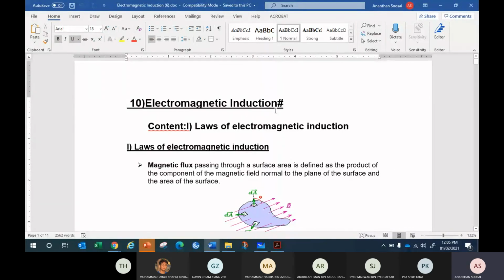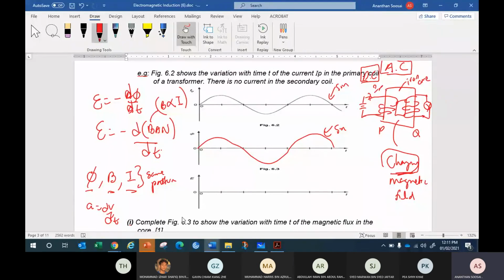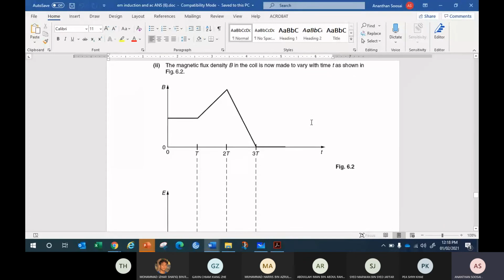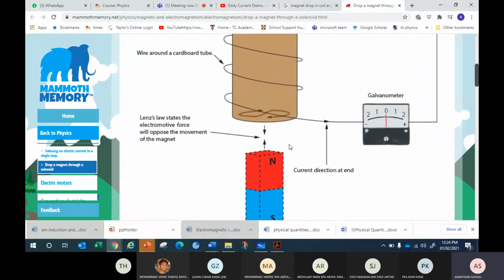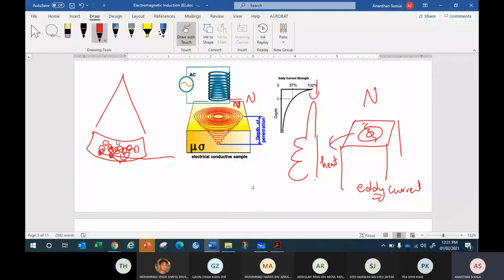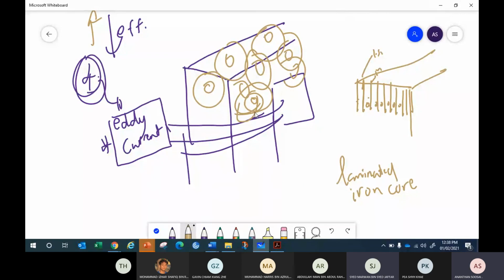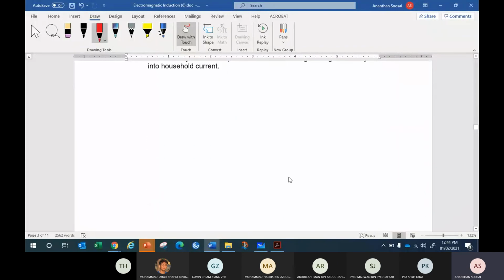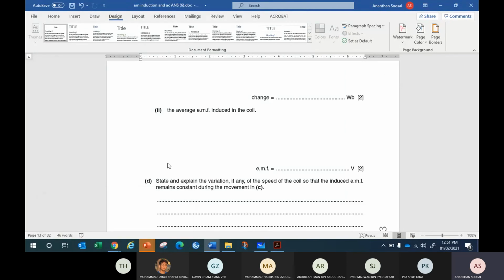2/1 A2 TOPIC 10 ( EM INDUCTION PART 3: GRAFH OF FLUX & EMF, EDDY CURRENT)